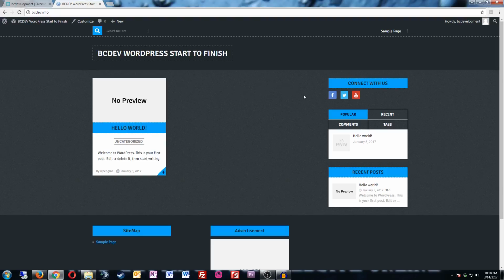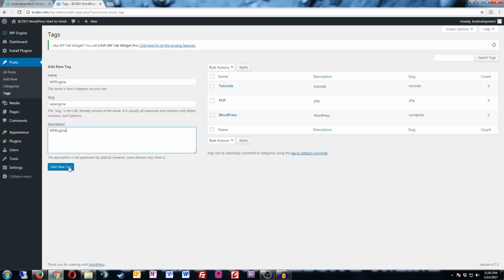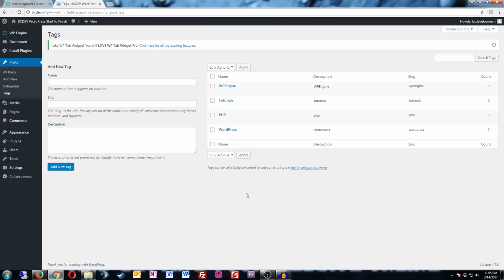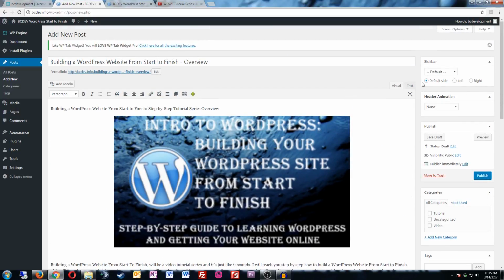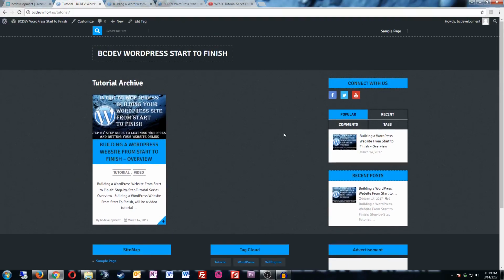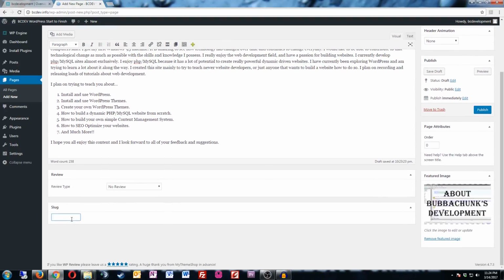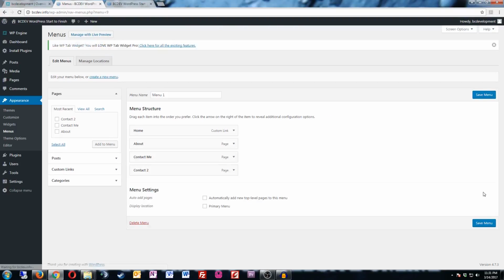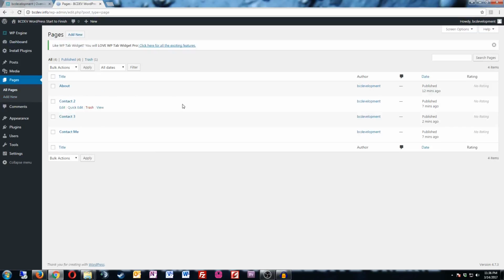How to create and organize content on your WordPress website - WPS2F Part 6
The first thing I show in this video about creating WordPress content is how to change the permalink structure. I show how to change the permalink structure so that when we start creating WordPress content for our site such as blog posts and pages, the reader can identify the link they’re clicking on easier, and it will help make better search engine optimized content. I’ll explain and go over making our WordPress site search engine optimized more thoroughly in part 8 of this tutorial. For right now though, it’s good to know how to change the permalink structure no matter how you decide to change it if at all.

The second thing I go over in this tutorial about creating WordPress content is how to create categories and tags. Categories and tags are extremely important for organizing our WordPress content. When creating WordPress content such as posts with accurate categories and tags we help or readers understand what our content is about. Organizing our WordPress content with categories and tags also allows WordPress to identify related content you have posted with the same categories and tags. This allows readers to find more material they might be interested in and keep them engaged on your website.

The third thing I go over in this tutorial about creating WordPress content is how to delete and create posts on our WordPress blog. Posts are the main content on our WordPress site that we create, and should create often to keep readers coming back to new content. When creating WordPress content such as posts there are several items we need to focus on and give attention to. The first item we need to focus on is our post title. The post title should be clear and to the point of what the post article is about, and should contain a focus keyword about your content. I’ll be going over focus keywords in “Part 8, Performing SEO (Search Engine Optimization) on your WordPress site”.  The second item we focus on is the main article or the content itself. I go over how to insert text, images, and videos into our post. I also show how to assign categories and tags to the content we create, as well as show that new categories and tags can be created and assigned right from the post creation page. Lastly, regarding post creation, I demonstrate how to upload and set a featured image for our post.

The fourth thing I go over in this tutorial about creating WordPress content is how to create pages. The first thing we look at when creating pages on our WordPress site is our page title. The title of the pages we create should be short, clear, and concise, while still describing what the page is about. The next thing we focus on is our page content. After going over page content, I demonstrate how to set a featured image for our page.

The last thing I go over in this tutorial about creating WordPress content is how to organize our navigation menu. Keeping your navigation menu organized is very important for your website, having a sloppy overflowing navigation bar is just bad practice in web development. I demonstrate how to add pages to, as well as how to re-order the pages in your navigation menu. I also show how to nest related pages to save some space in your navigation menu.

That concludes this part of the tutorial on creating WordPress content. I hope this has helped out, I hope to see you in “Part 7, How to find, install, and use WordPress plugins on your website”.